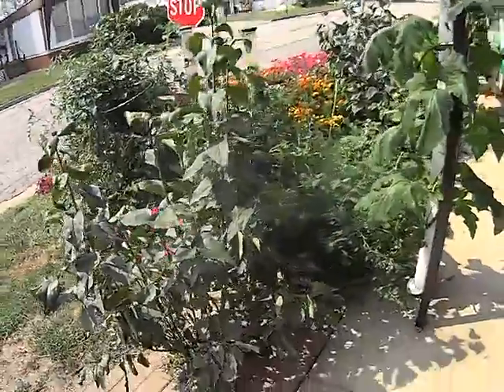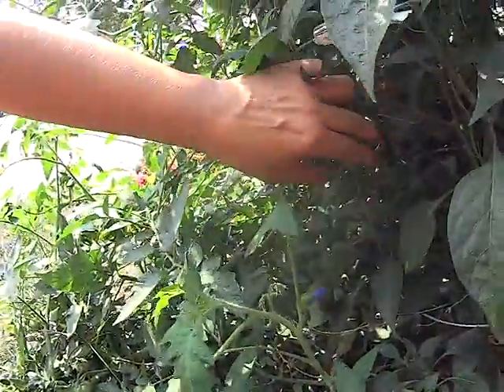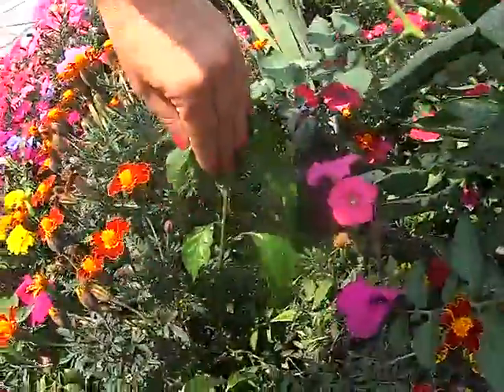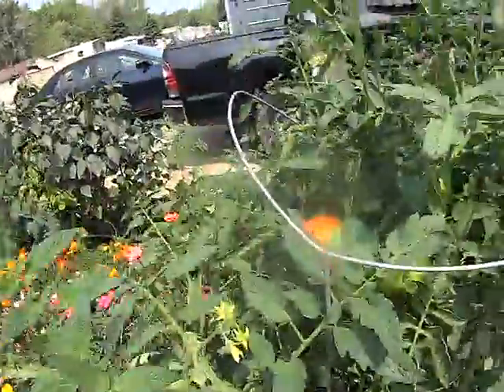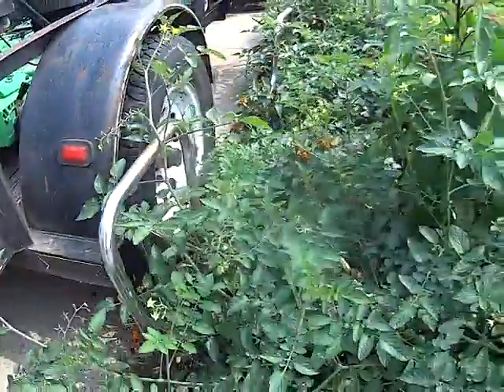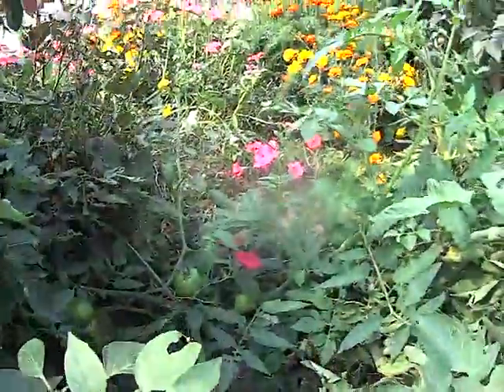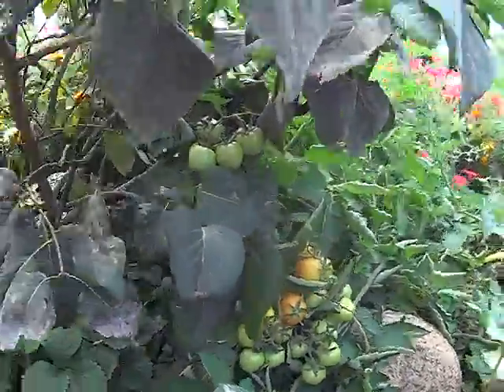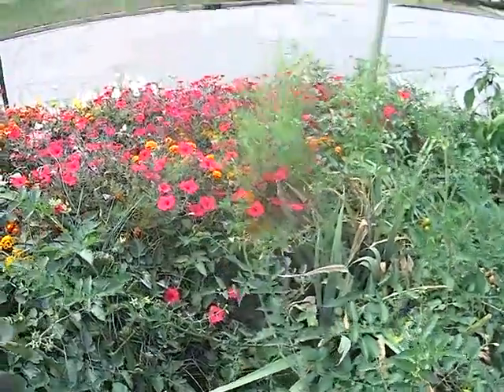The Garden part 2 Sept 1st and still looking good! GreenShoes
Here is part 2 of the garden.  I wanted to show off the watermelon!